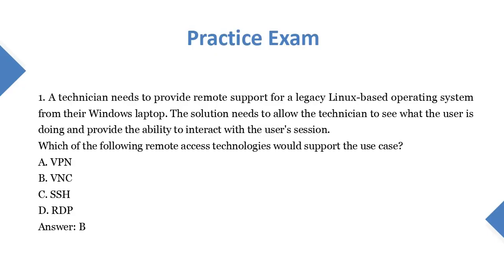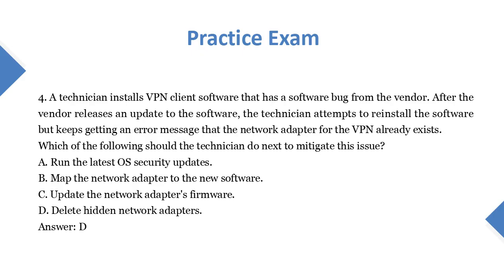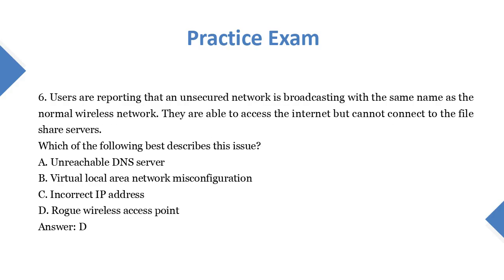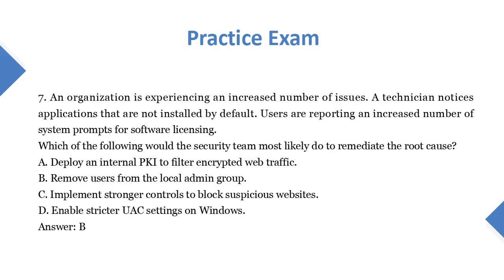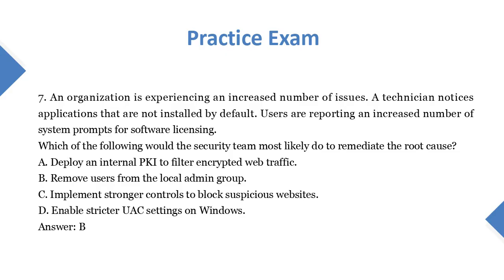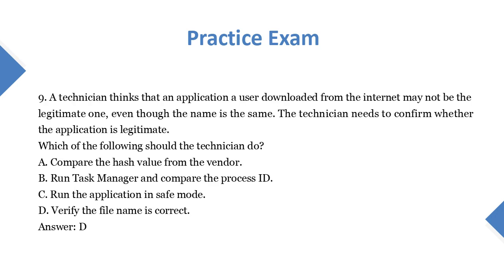CompTIA A+ Core 2 Exam Guide (220-1202) | Free Practice Questions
Prepare for success with this CompTIA A+ 220-1202 Exam Prep and Practice Test! This video is designed to help you master the Core 2 objectives of the CompTIA A+ Certification, including:

Operating systems (Windows, macOS, Linux)
Security best practices and tools
Software troubleshooting
Operational procedures and IT support

Whether you're new to IT or refreshing your knowledge, this practice test video will boost your confidence and help you get ready for exam day. Ideal for students, career changers, and IT professionals aiming for CompTIA A+ Core 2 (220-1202) certification.
✅ Covers latest exam domains
✅ Realistic questions with detailed explanations
✅ Boosts exam readiness and troubleshooting skills

🎓 Start your IT career today with the right preparation!